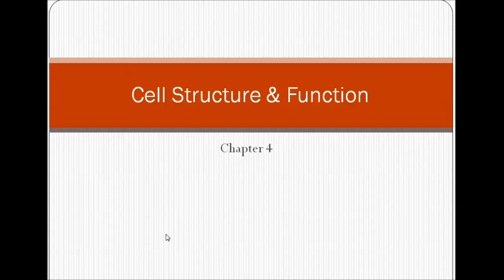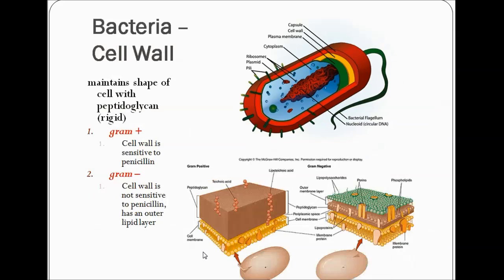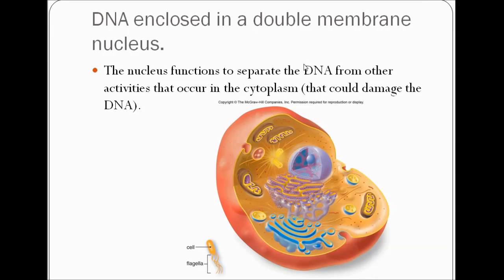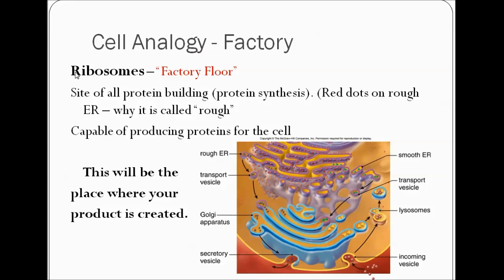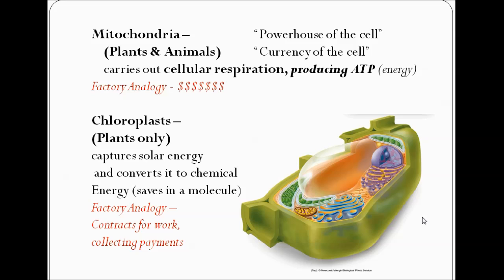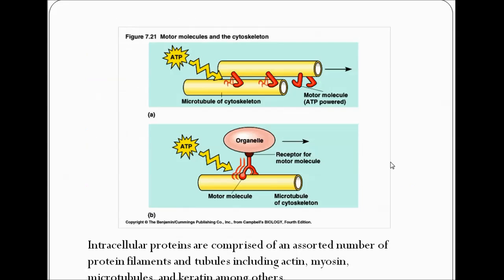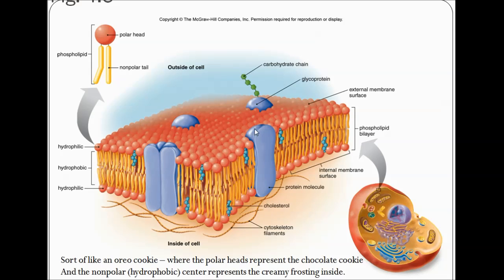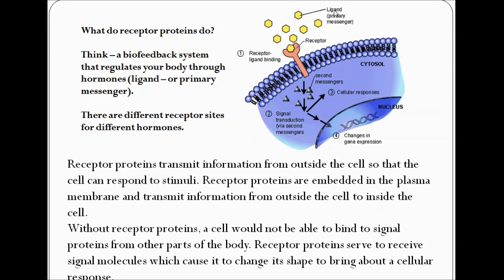Chapter 4 Cells